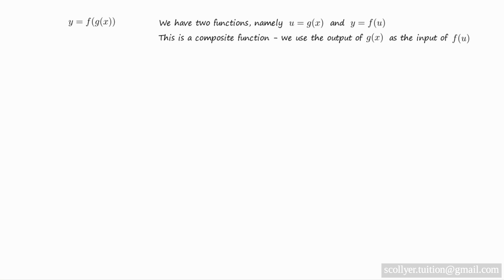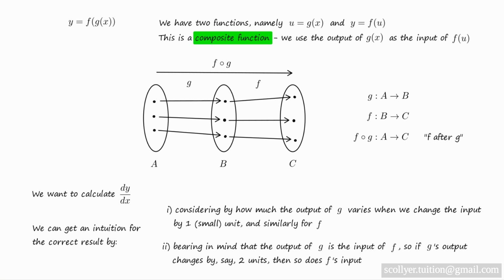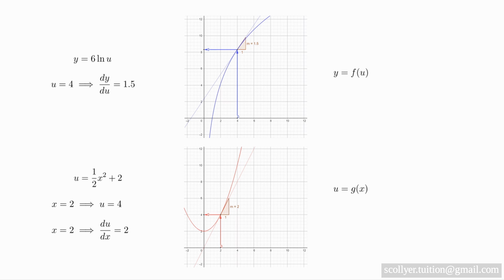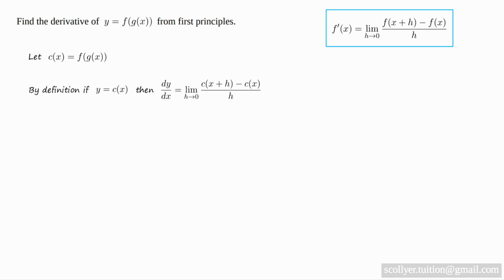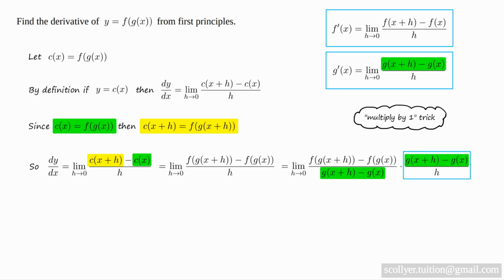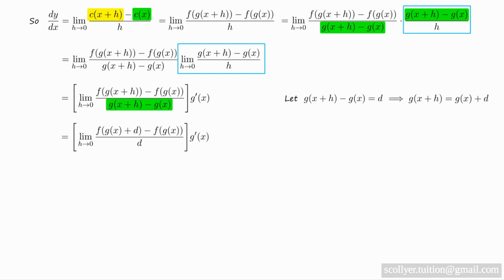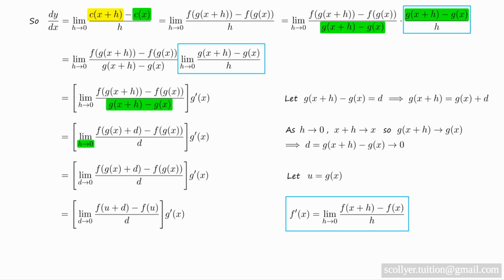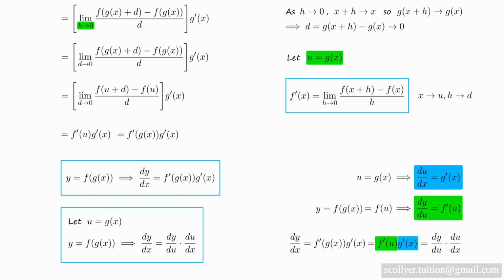(*) Differentiation (First Principles): 15. Derivative of y = f(g(x))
[Proof of the Chain Rule]

This video shows how to find the derivative of the function y = f(g(x)), where f(x) and g(x) are functions of x, from first principles.

The result, which is that dy/dx = f'(g(x))g'(x), or dy/dx = dy/du du/dx, with u = g(x), is known as the chain rule for differentiation.